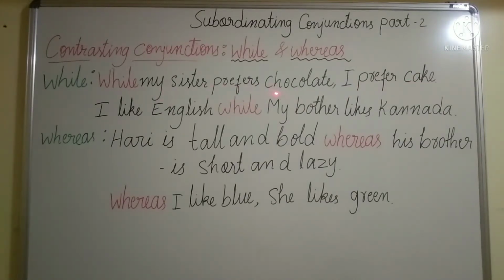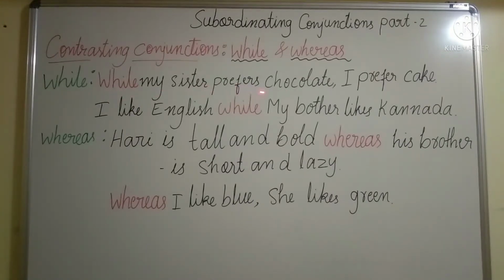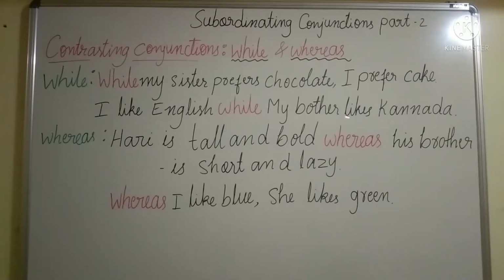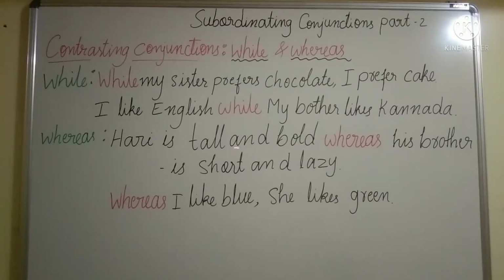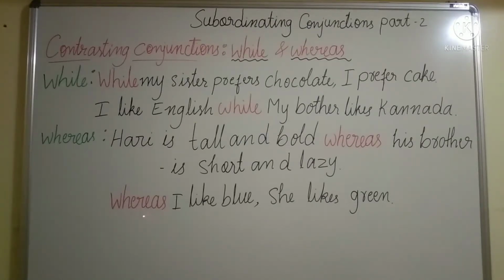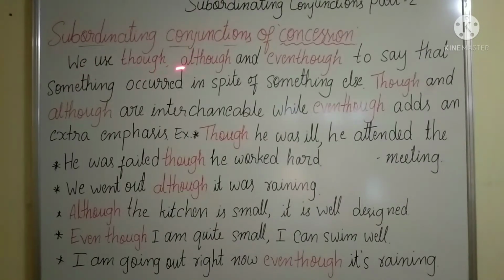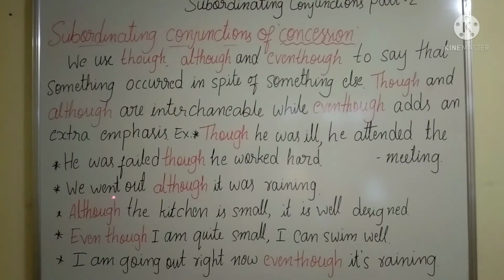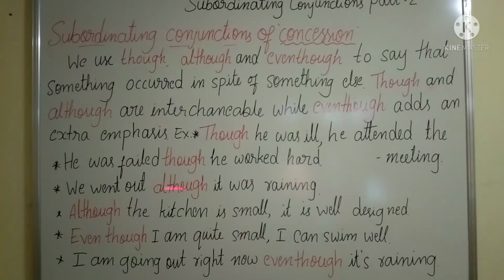Basic English for beginners class -31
Subordinating conjunctions of Contrast and Concession. How to use WHILE,WHEREAS and THOUGH, ALTHOUGH, EVENTHOUGH